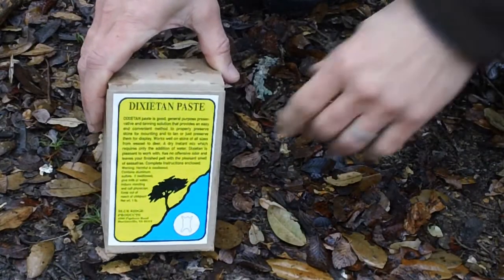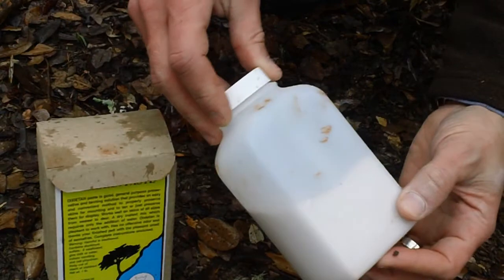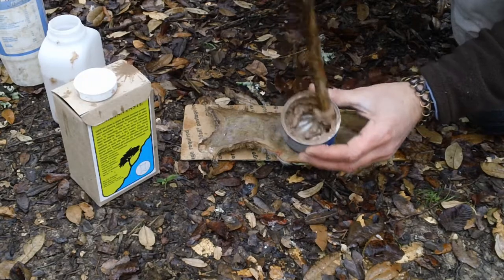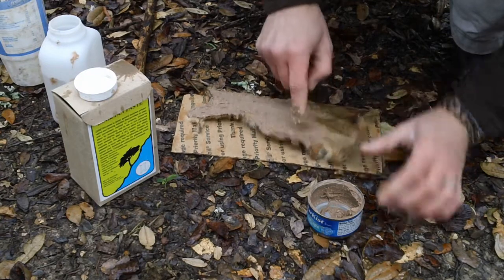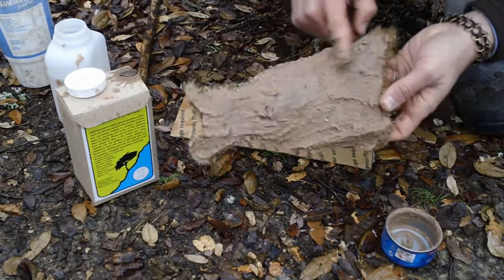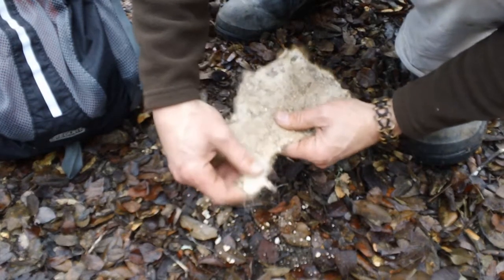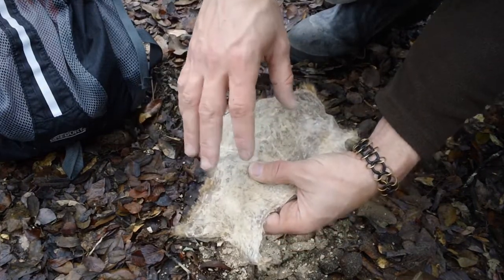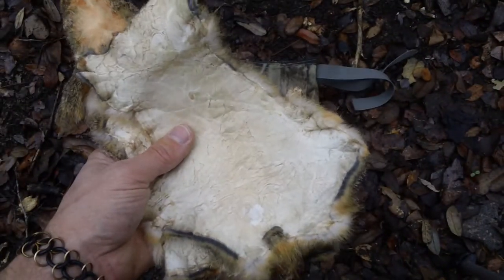Dixie Tan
Dixie Tan is a DIY tanning solution that I have used for a few years and highly recommend. This is a short video showing how to use it.